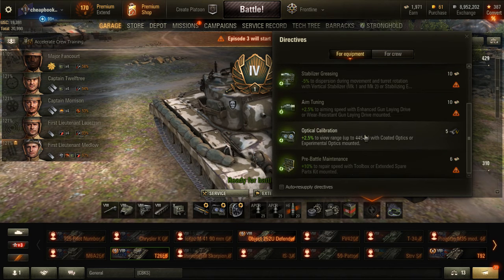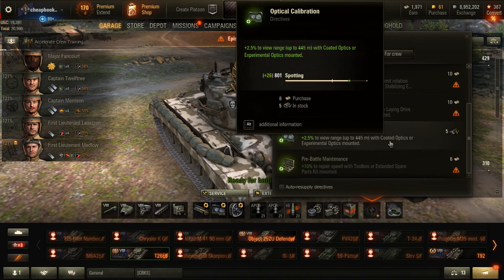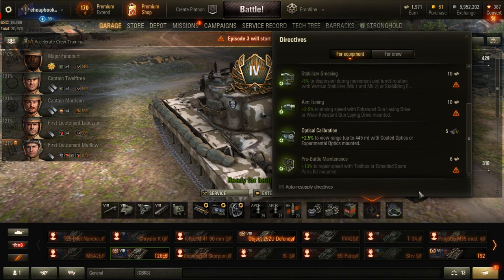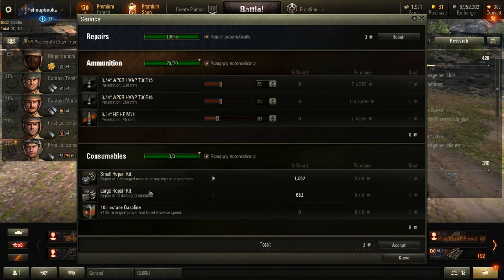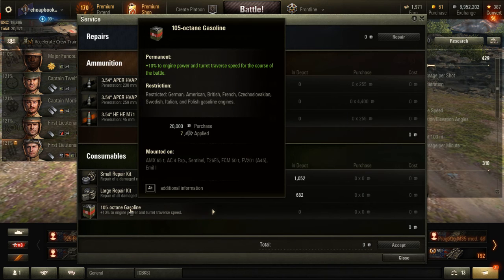WOT Tips - Frontline Consumables